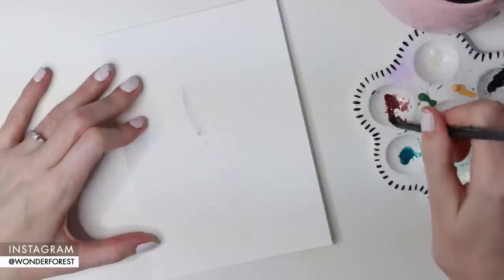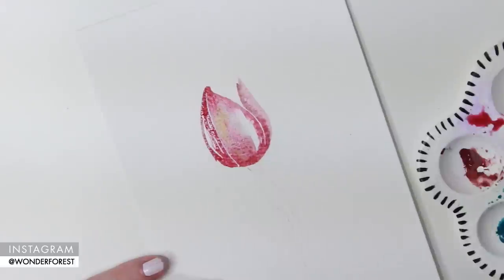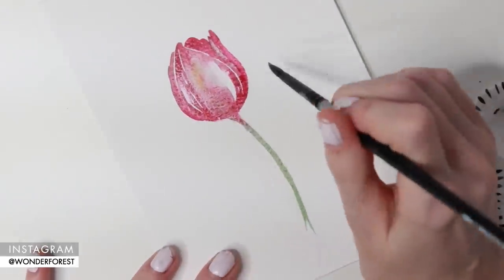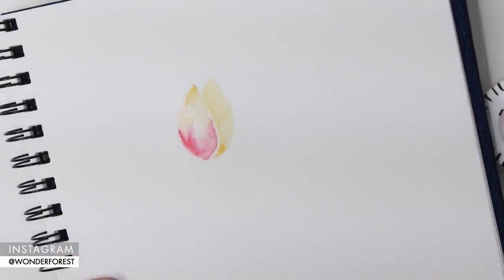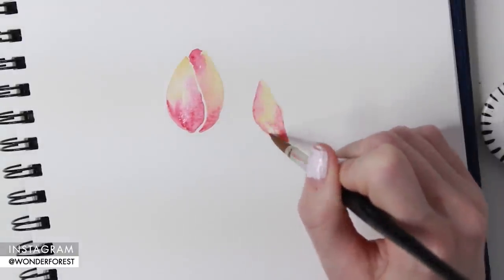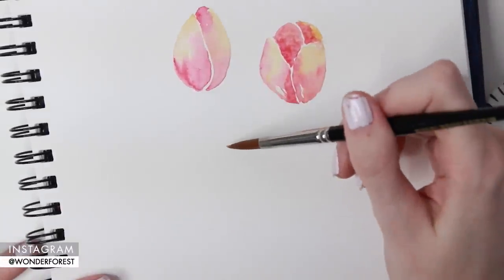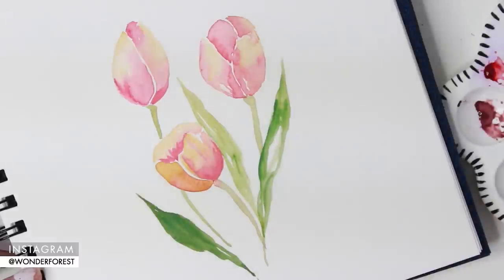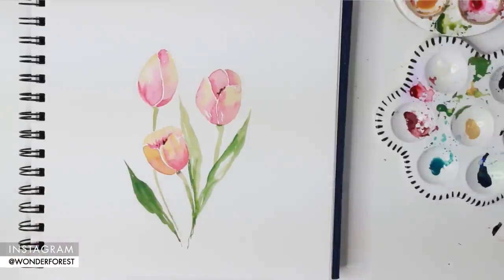How To Paint Tulips in Watercolor - Painting Tutorial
Hey guys!
Since SPRING has sprung, I have been getting requests for a watercolor tulips tutorial over on my Instagram page. So, in this video I will show you how to paint tulips in watercolor. It's so easy, I promise!

~Kris Wood~ and
~Linda Logan~ from the emailcrew

Check the prompts in my latest videos for a chance to win your own copy :)

xo Dana

PRODUCTS USED:
Winsor & Newton Professional Watercolor Paper
Winsor & Newton Professional Watercolors (Potter's Pink, Permanent Rose, Oxide of Chromium, Naples Yellow)
Winsor & Newton Cotman Watercolors (Sap Green, Burnt Umber, Lamp Black, Permanent Rose, Alizarin Crimson)
Silver Black Velvet #6 brush
Curry's round #8 brush
Handbook Field Watercolor Journal

LOVE YOU!!!